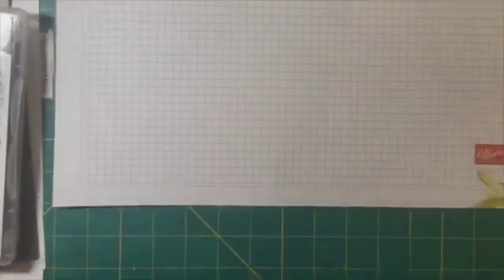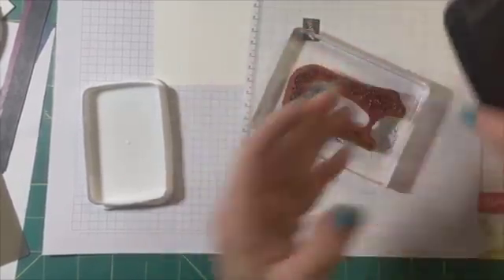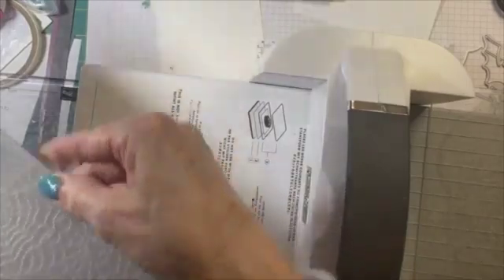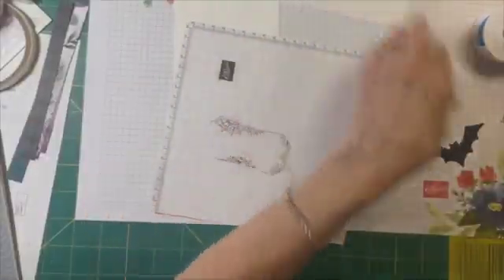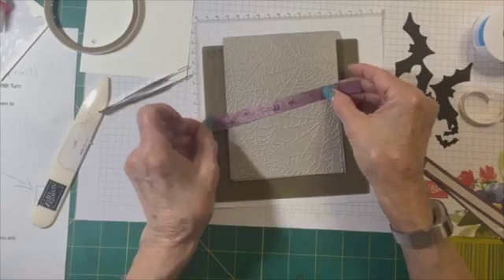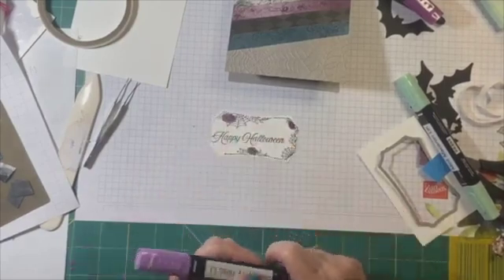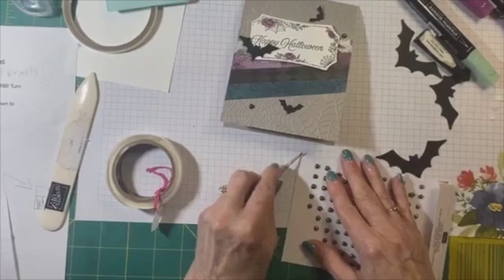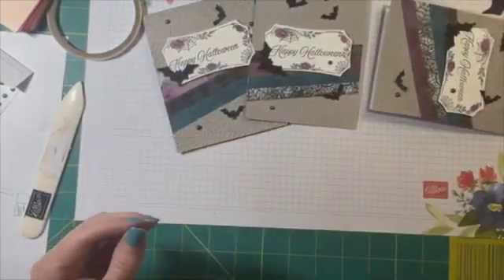Lunch with Laura 9/10/20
Today I demonstrated a Halloween card using Stampin' Up!s Hallows Night Magic Bundle.